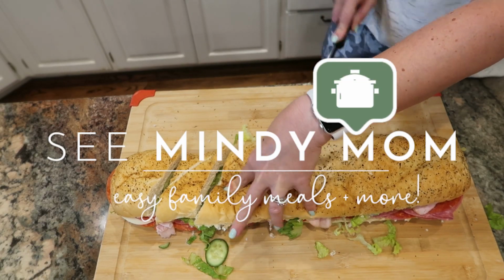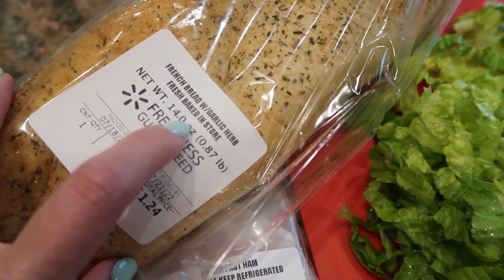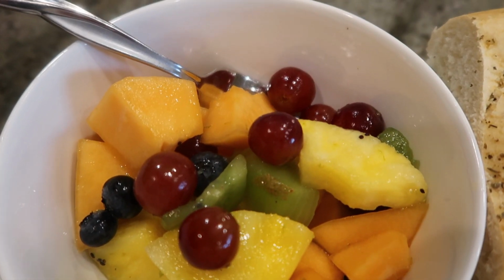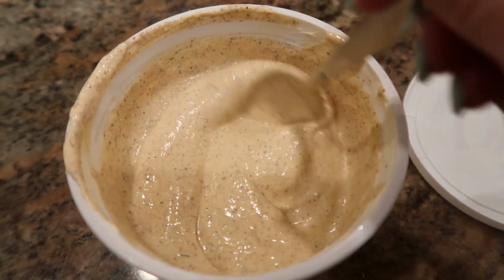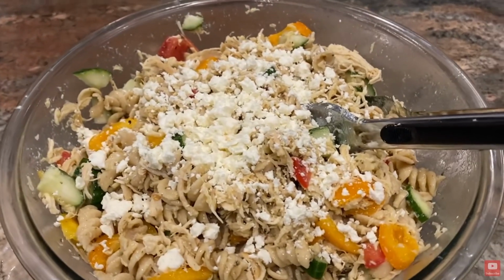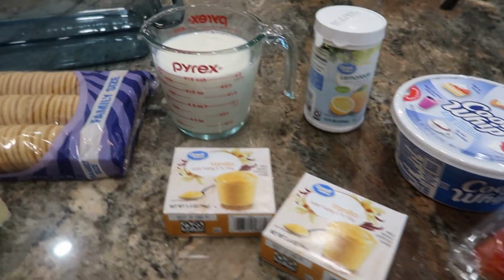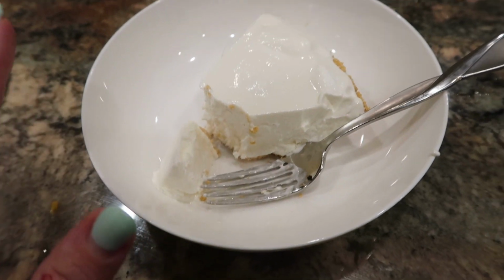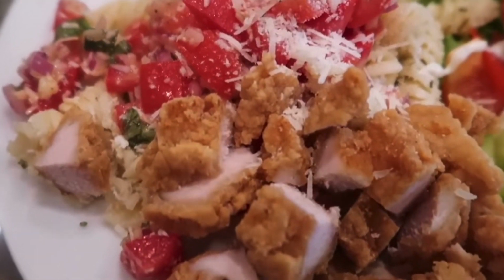EASY MEALS that WON’T HEAT UP YOUR KITCHEN // BUDGET & FAMILY FRIENDLY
Temps have been soaring this summer, so I decided to serve dinner COLD!

Mom's Peanut Butter Pie:
Combine:  3oz cream cheese, 1/3C milk, 1C powdered sugar, 1/2C peanut butter.  Fold in 8oz cool whip, pour into graham cracker crust and freeze for at least 5-6 hours before serving.

* 🥘 IP Aura SLOW COOKER
* ☕️ My YET COFFEE MUG

0:00 It's too hot to cook!
0:45 Italian Sandwiches w/Fruit Salad
4:10  Thrive Market
6:00  Taco Pasta Salad
8:45  UN-pasta (Rice) Salad
10:00 Lemonade Pie
13:11  A Few More Ideas
15:10  WHOOPS (Bloopers)!